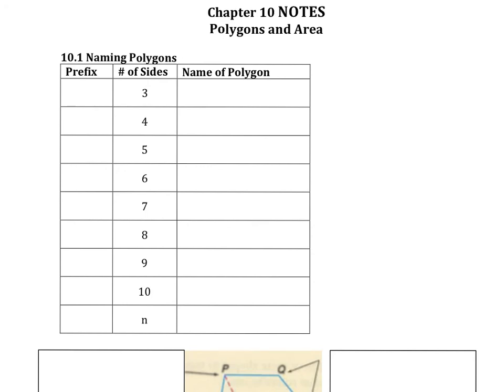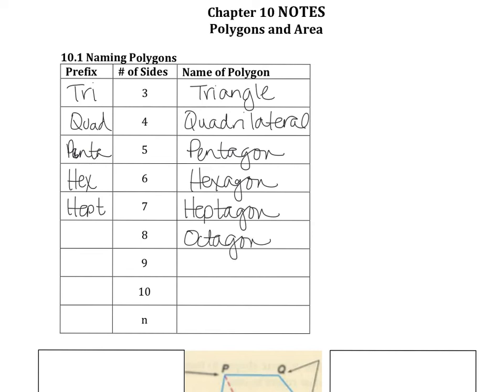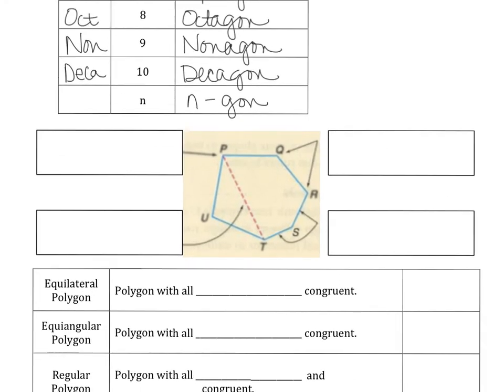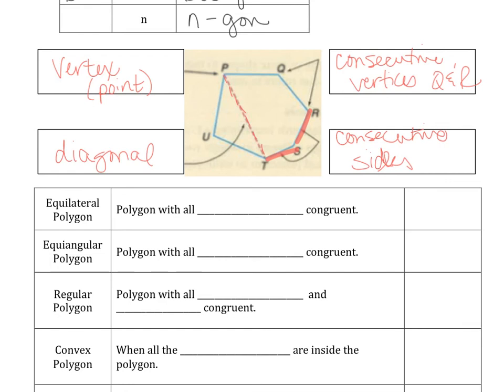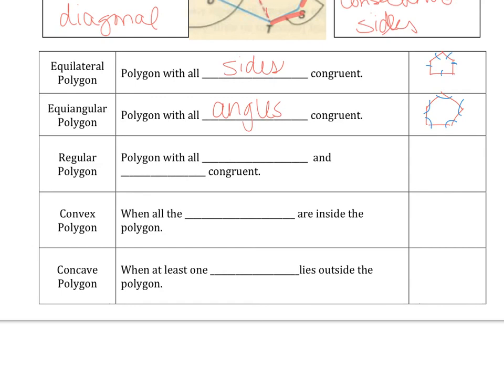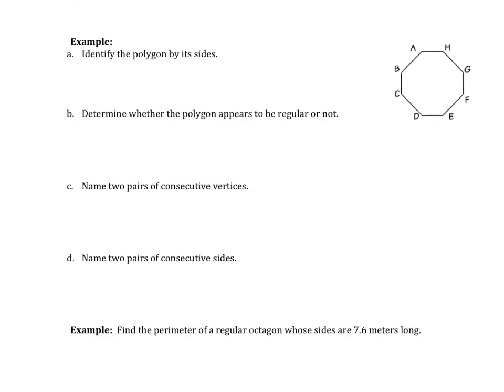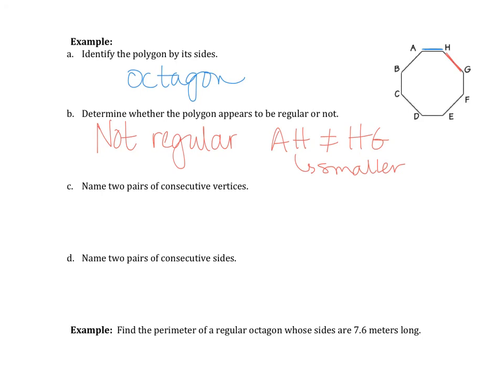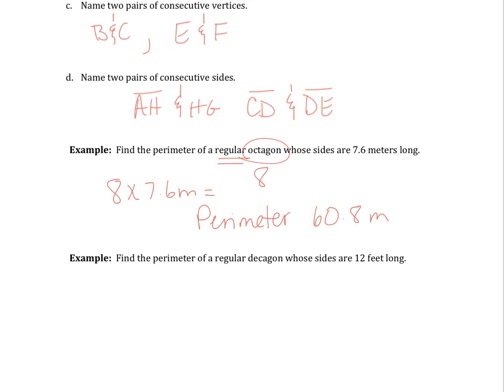10.1 integrated geometry video notes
Waukesha South High School Integrated Geometry video video 10.1